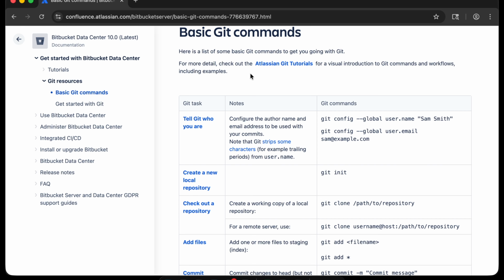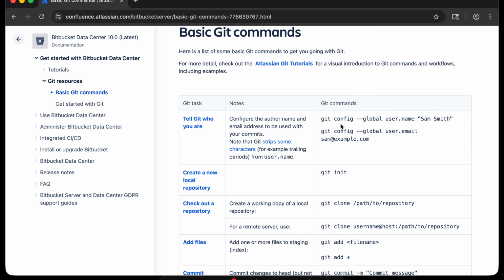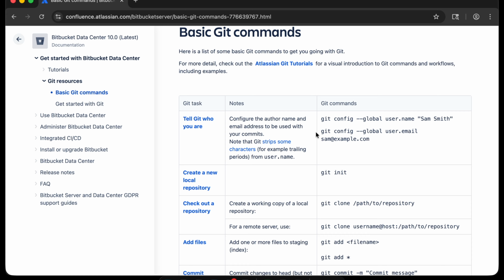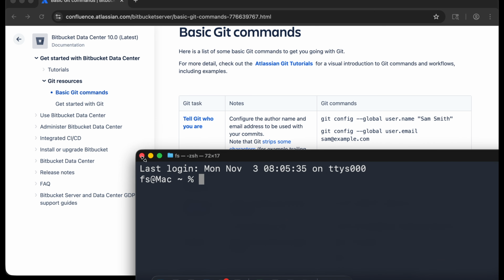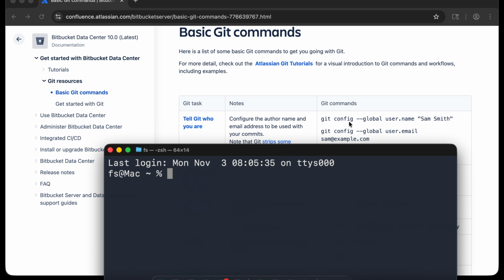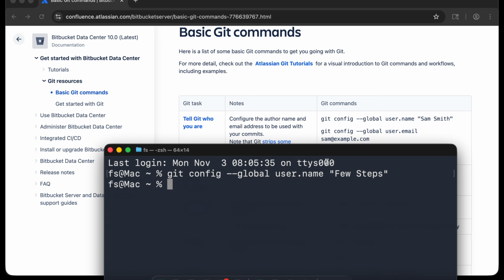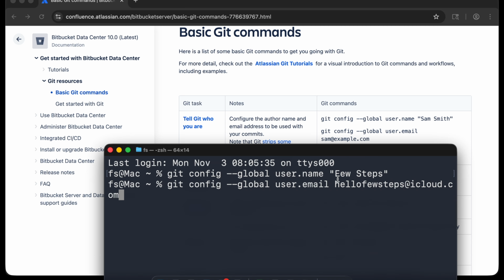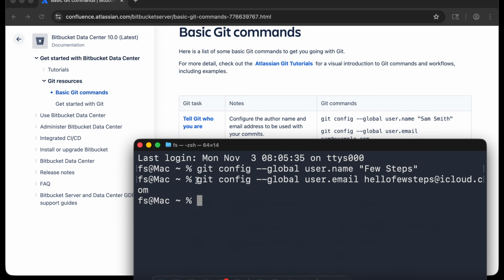Global Setup for Git on Local Computer | Configure Username and Email for All Repositories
Learn how to configure Git globally on your computer by setting your username and email. A 2025 step-by-step guide to ensure all repositories have consistent Git identity.